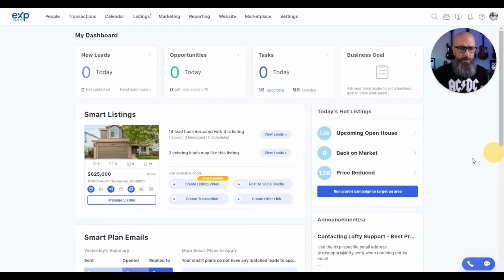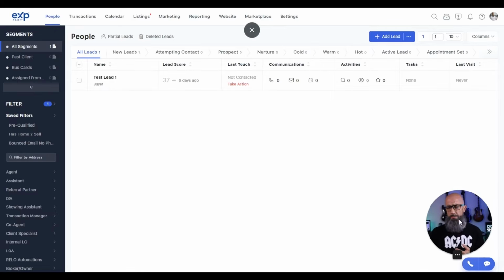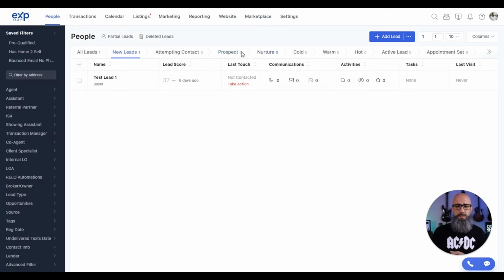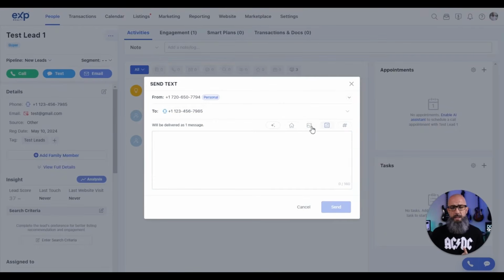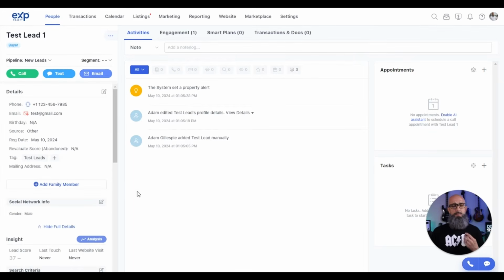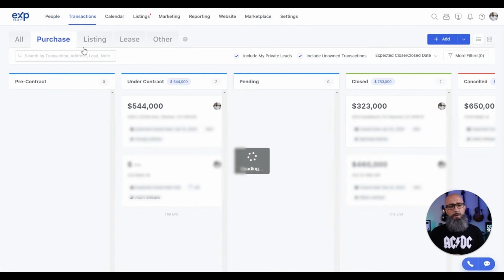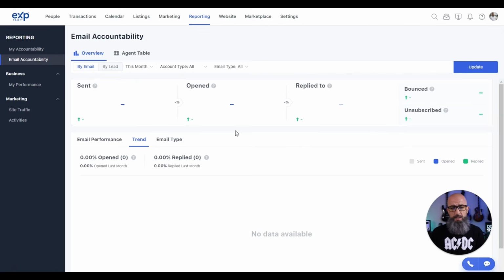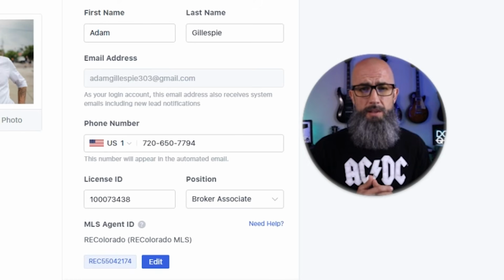The Ultimate Lofty CRM Overview: Everything You Need to Know!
Check out this ULTIMATE CRM software for realtors. Lofty CRM is going to be lifesaver for you. This is what you need to know about it.

About Me:

Are you a realtor ready to revolutionize your business with cutting-edge AI and CRM tools? Look no further! 😎

I'm here to show you how to understand the power of technology to streamline your operations, attract top-notch agents, and enhance your customer experience 🤝🏼

As an AI & CRM real estate coach, I bring a unique blend of energy, expertise, and straightforward attitude to the table. In this channel, I will provide practical, no-nonsense tips and information on how to leverage AI, CRMs, and other innovative tools to take your real estate game to the next level 🚀

Whether you're an agent, lender, marketer, or small business owner, if you're ready to rock your real estate business and embrace the future, you've come to the right place. Let's get started and make some magic happen! 🤘